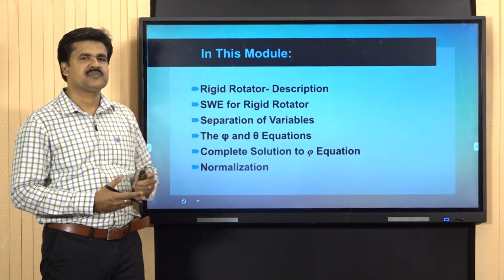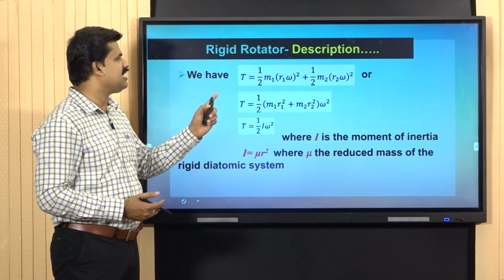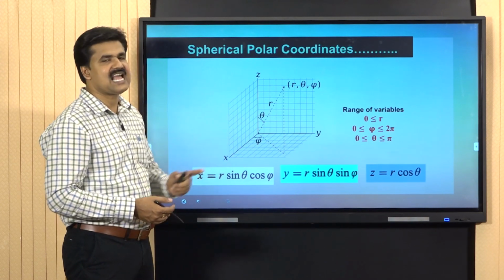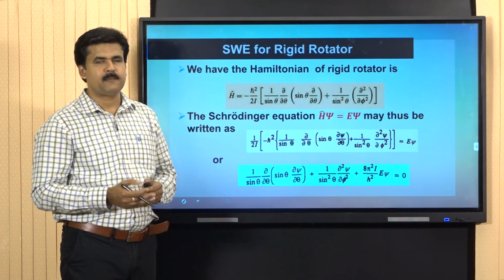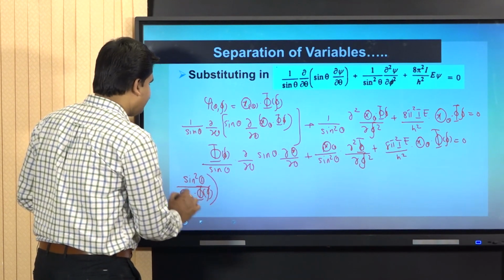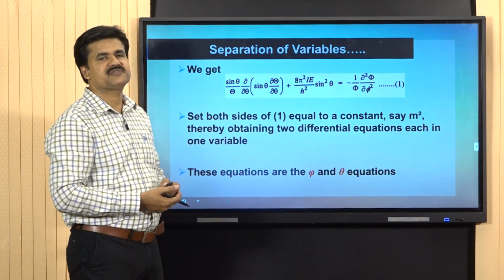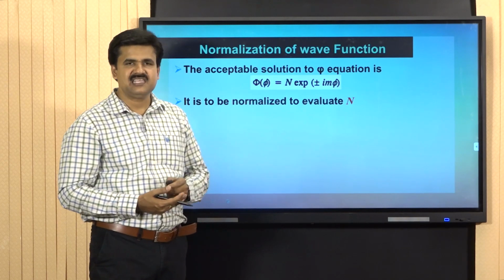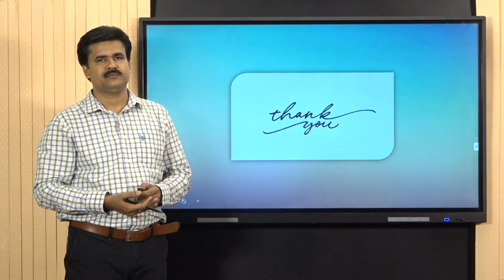Module 18 - The Rigid Rotator-Part I#swayamprabha